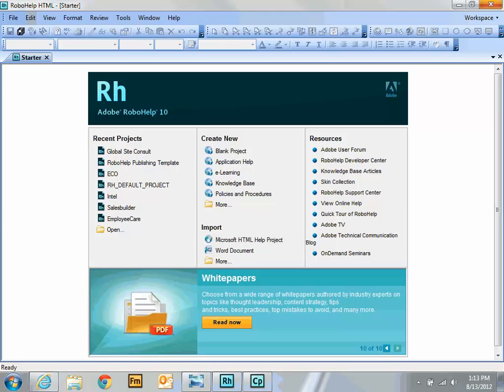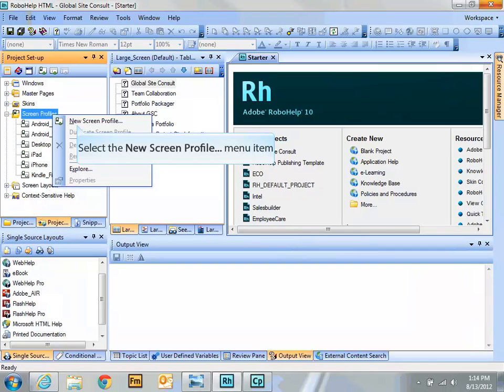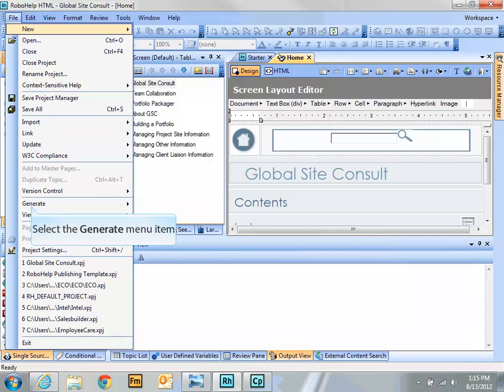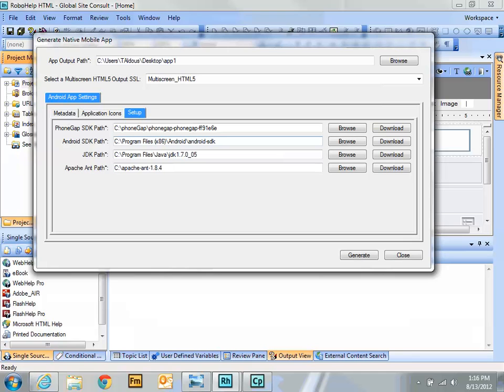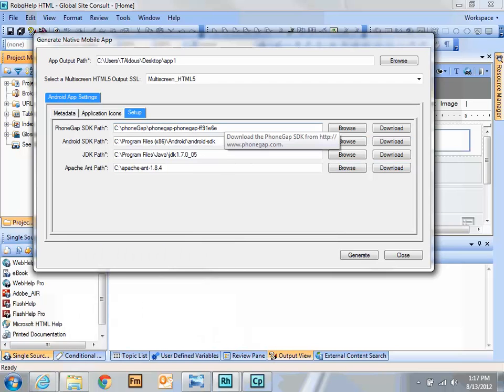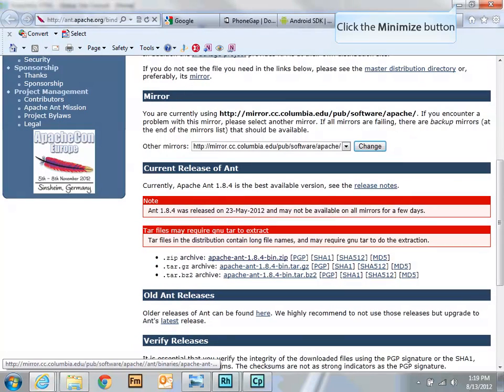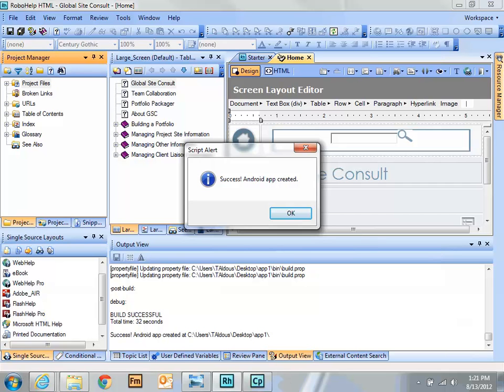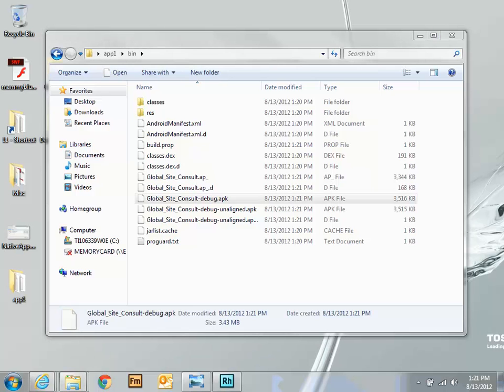How To Create An Android App With Your Tech Pubs Content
This video will show you how to create an Android App from your Tech Pubs content using RoboHelp 10. You can use the same procedure to Publish an Android App from FrameMaker 11 using AdobeTCS 4.